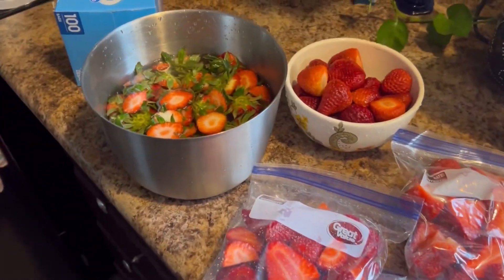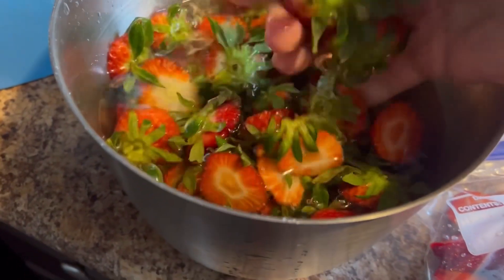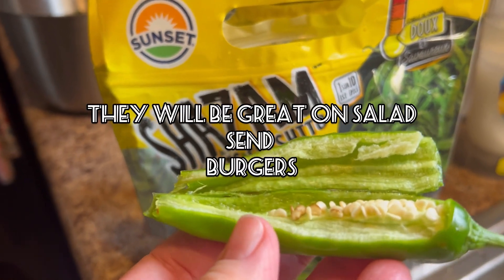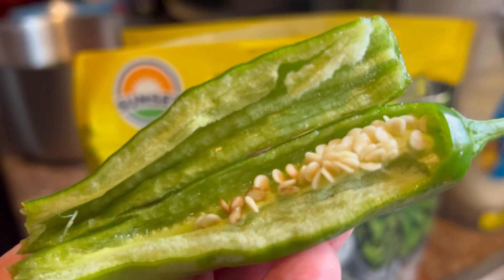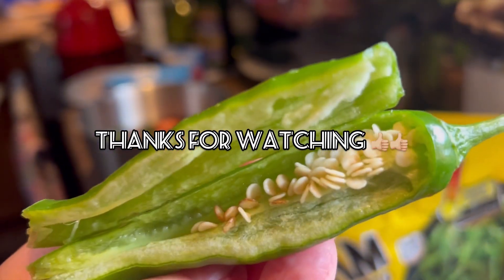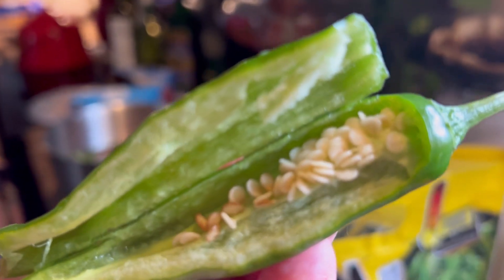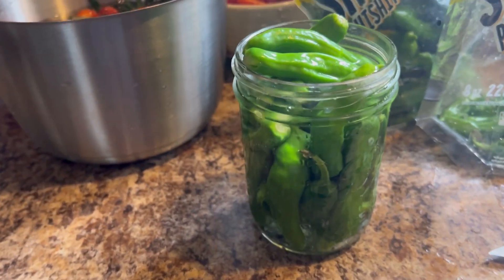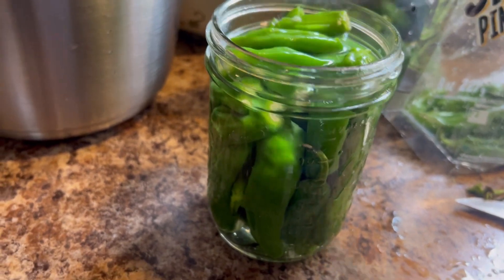Making pepper sauce and putting up strawberries